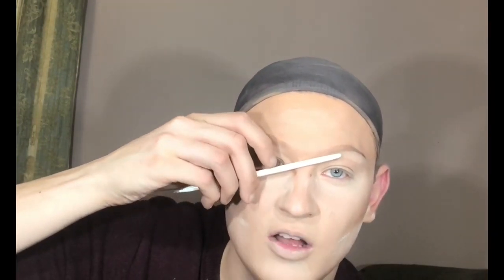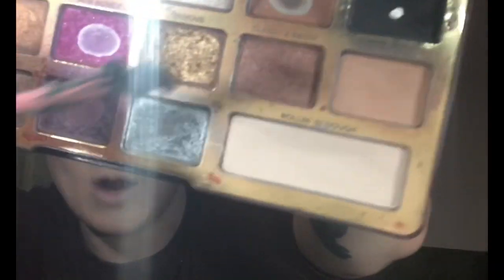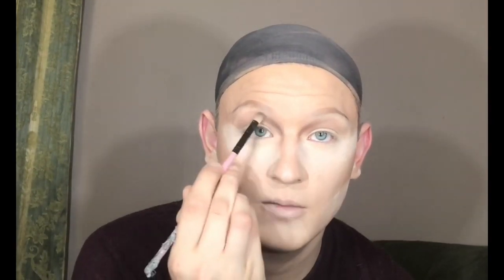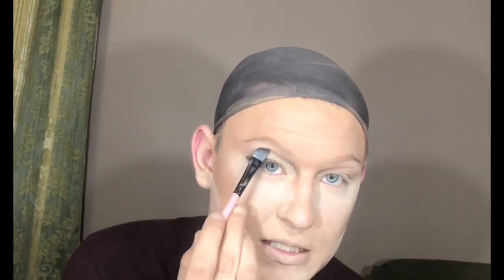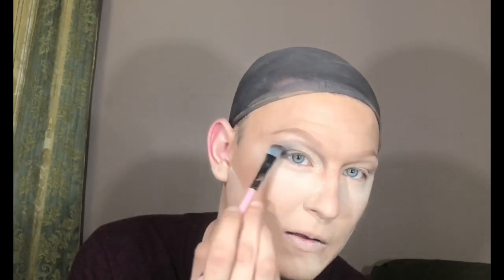DRAG QUEEN MAKEUP TUTORIAL | FULL FACE FISH GLAM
Full face drag queen makeup tutorial for anyone who doesn’t know how to do drag makeup or doesn’t have a drag mother to help them out! Hope you enjoy!!!